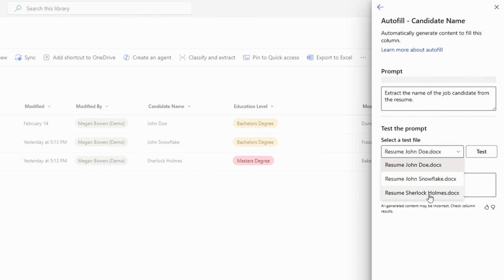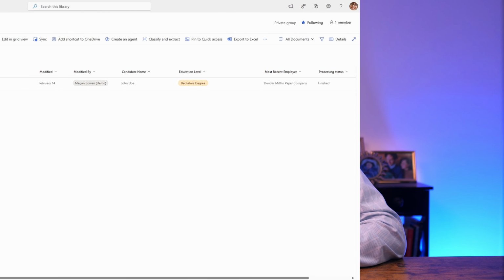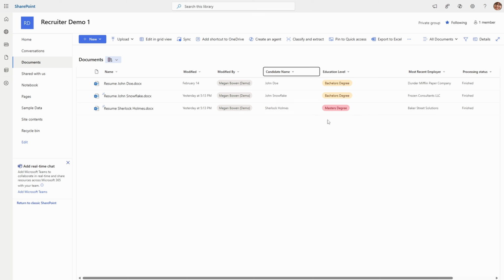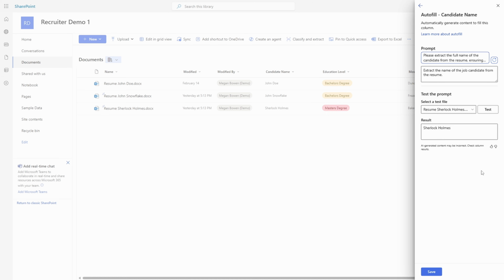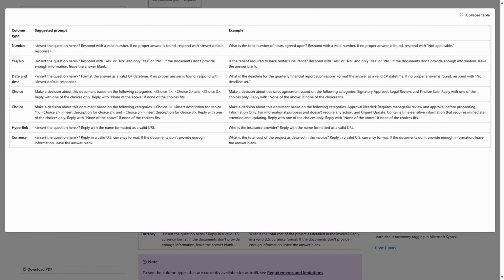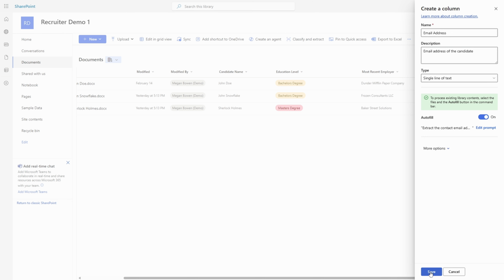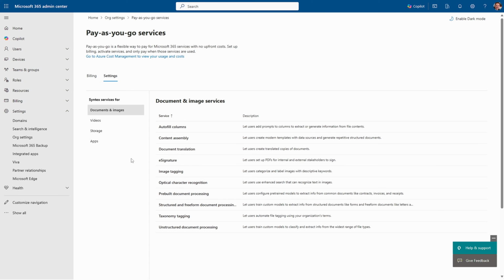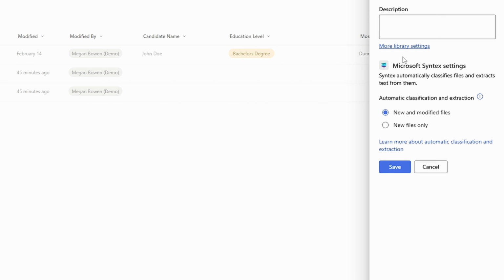Autofill Columns: Use AI directly in SharePoint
With an announced 90% price decrease, it's time to look again at how SharePoint Autofill can be part of your AI strategy!

Autofill Columns, that are part of SharePoint Syntex or SharePoint Premium allow you to automate the extraction of data from your files in SharePoint using GPT-4 natural language prompts. This powerful capability fits into many organizations' goals in terms of content lifecycle management, and with a 90% decrease in price announced, now is a fantastic time to find out how this technology can help you succeed.

📖 Chapters:
0:00 Introduction
0:57 What is SharePoint Syntex Autofill?
2:11 How to use Autofill
4:03 Autofill Options and Set-up
5:21 Teaming Autofill with Microsoft 365 Copilot
9:15 Community Involvement